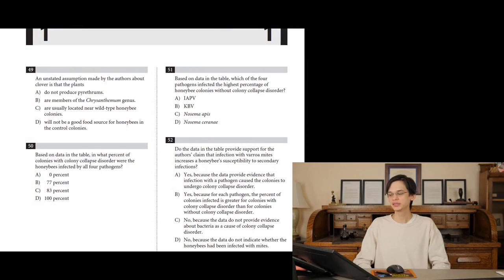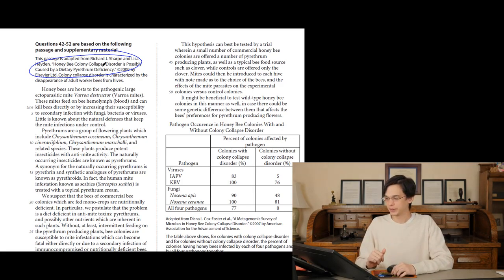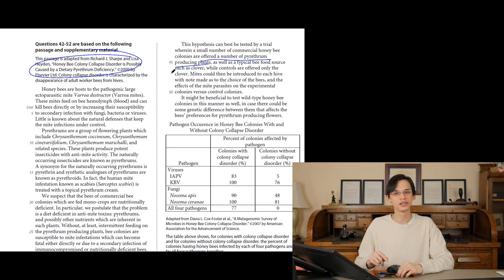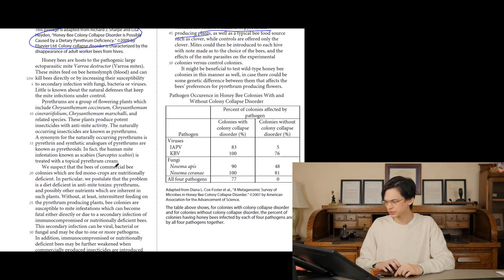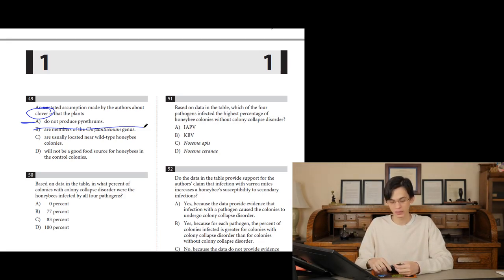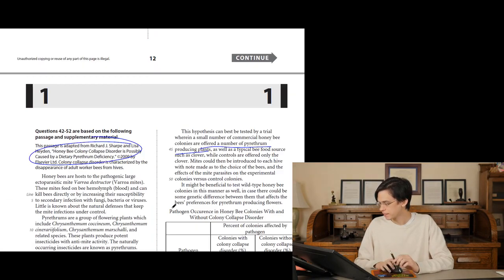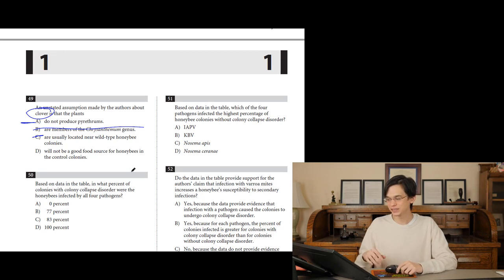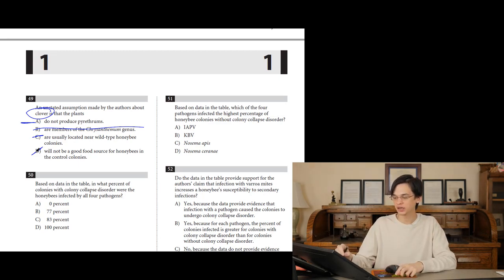Official SAT Test 3 Paper 1 Q49